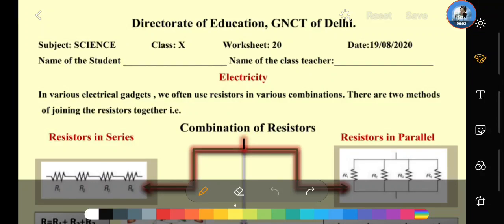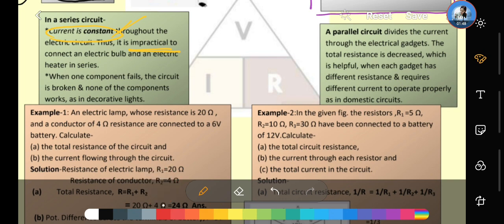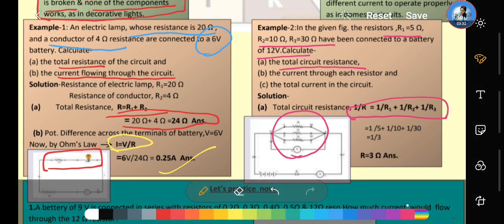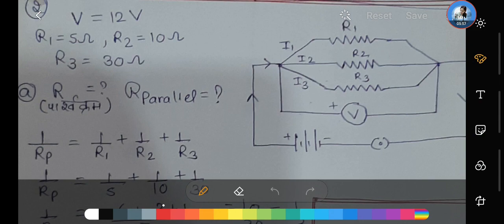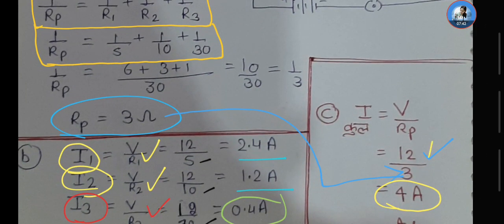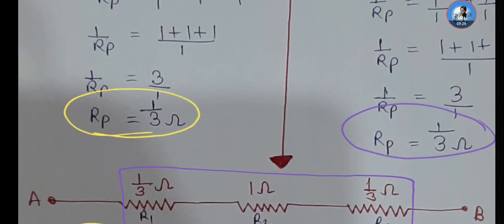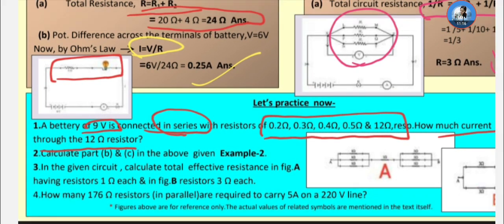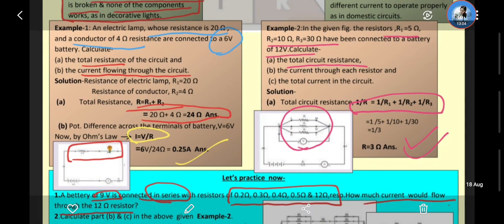Science worksheet- 20 ( Electricity) class X English medium (19-08-2020)